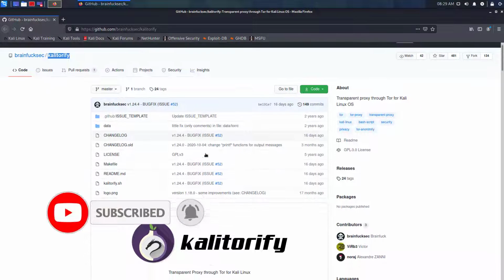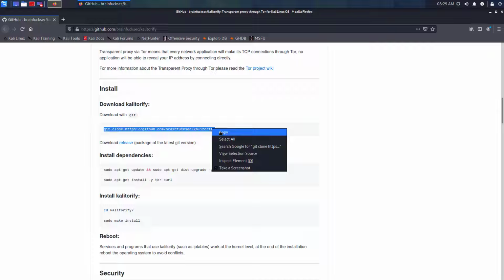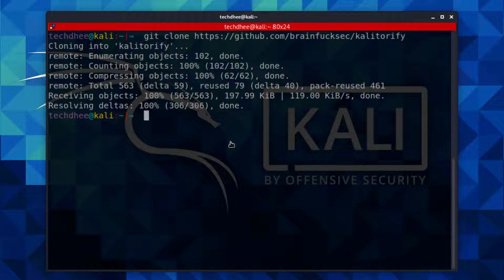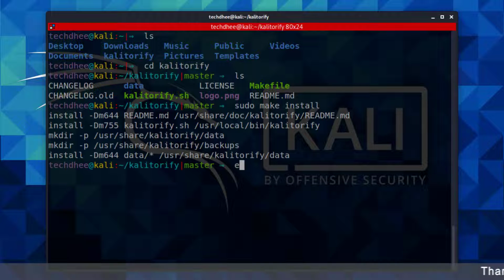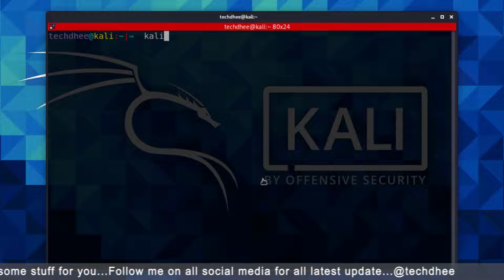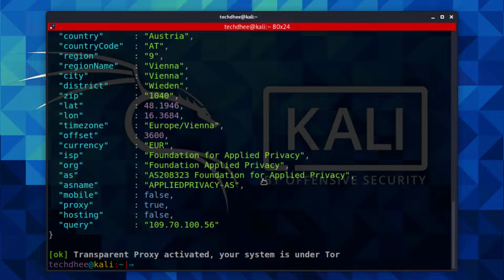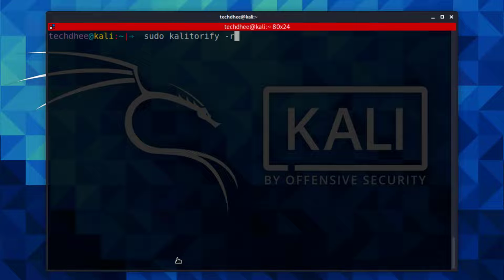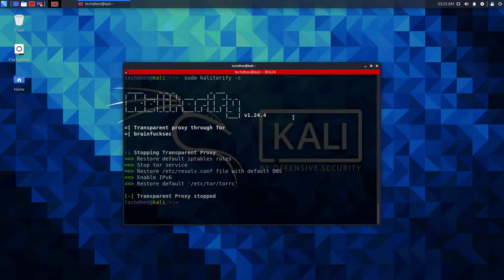Kalitorify - Transparent Proxy through Tor Network | Kali Linux 2021.1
In this video, I will show How to install and Use Kalitorify Tool in Kali Linux step by step. kalitorify is a shell script for Kali Linux which use iptables settings to create a Transparent Proxy through the Tor Network, the program also allows you to perform various checks like checking the Tor Exit Node (i.e. your public IP when you are under Tor proxy), or if Tor has been configured correctly checking service and network settings.

➥ $ sudo apt update
➥ $ sudo apt-get install tor curl -you
➥ $ cd kalitorify/

That is it! This is the Way How to install and Use Kalitorify Tool in Kali Linux